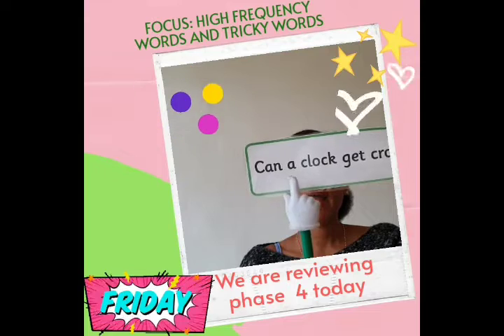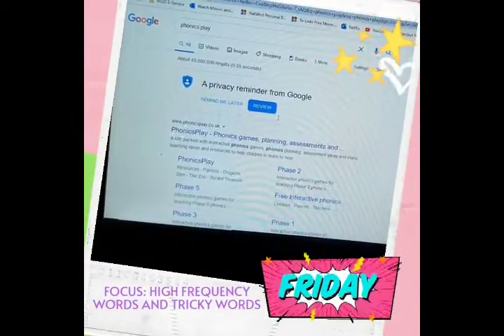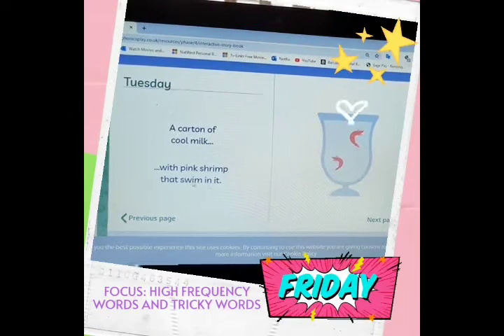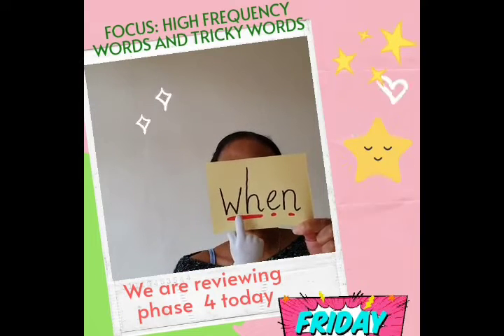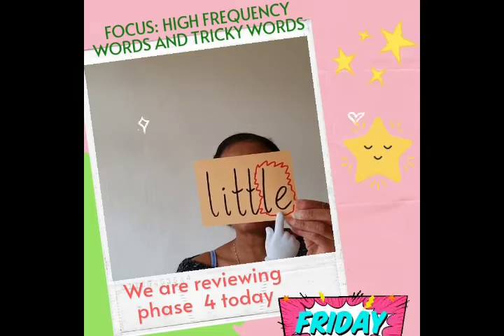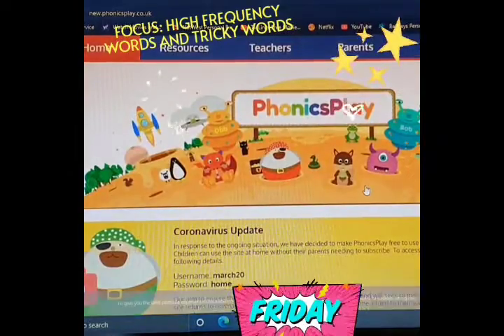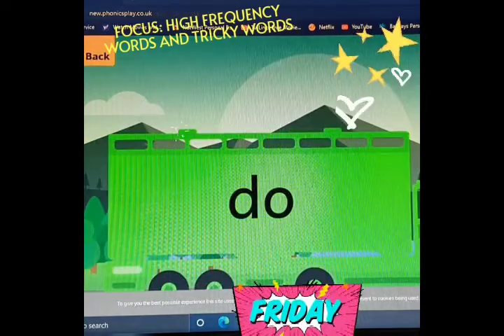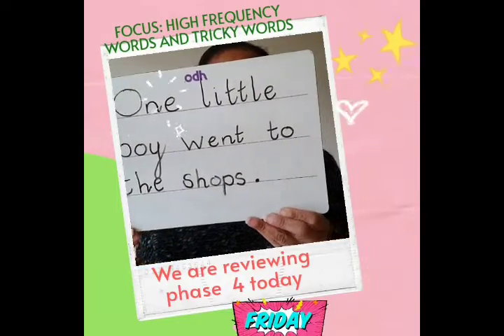Funky Fabulous Fun Phonics with Mrs Benjamin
My videos will specifically be fun phonics lessons for viewers who are parents with children aged 5 - 8 , {Years 1 and 2}.The phonics lesson will be taught using the 'letters and Sounds'government program. I will focus on teaching phases 4, 5 and possibly 6. The reasoning behind this is to provide an opportunity for children to continue their learning phonics journey at home with the support of their parents/carers.